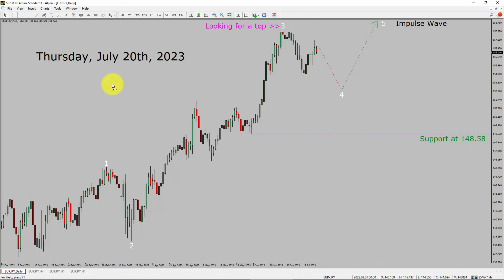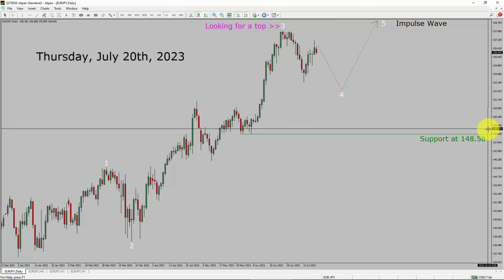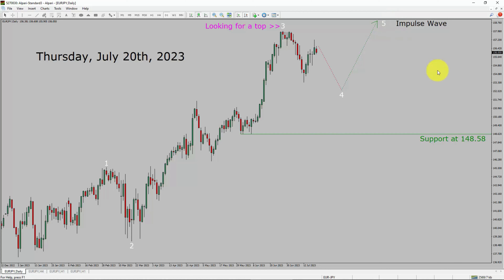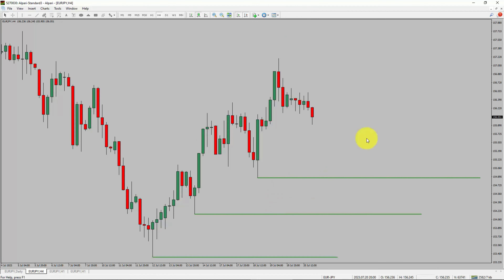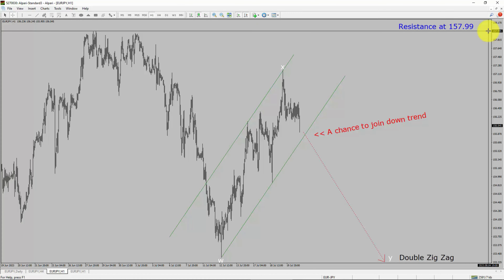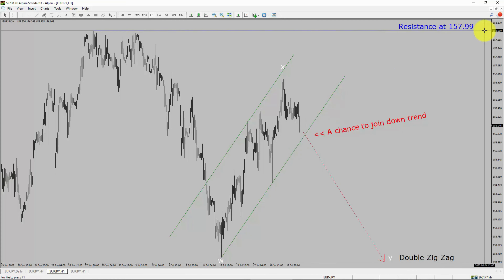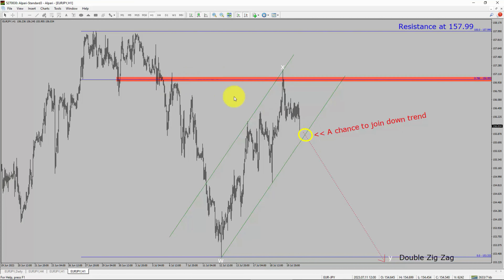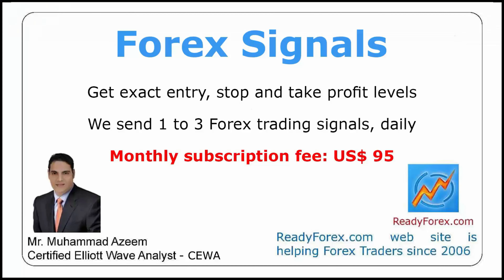EUR JPY Elliott Wave Analysis | Forex Forecast | July 20, 2023 | EURJPY Analysis Today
EURJPY Elliott Wave Analysis is for Forex traders. Forex Forecast provides information about EUR JPY Forex market trend of the day. Top to Bottom Elliott Wave Analysis in EUR JPY currency pair covers daily time. EURJPY currency pair Elliott Wave Analysis shows four hour time frame EURJPY trend. EURJPY Analysis Today shows Daily market trend using daily, four hour and one hour charts of EUR JPY currency pair. Every day price action of EUR JPY move up or down or sideways. EUR JPY Daily Forex Forecast using Elliott Wave Analysis show support and resistance levels. EUR JPY Forecast today is most suitable for day traders. Technical Analysis of EURJPY on short term charts is best for day trading Forex market. Elliott Wave Analysis has been used to create EURJPY analysis today video. EUR JPY Technical Analysis for day trading the Forex market. After watching EURJPY Forex Forecast a trader can participate in Forex market through a brokerage firm. Successful Forex trading requires EURJPY analysis, discipline and risk management. Use my Elliott Wave EUR JPY analysis to easily identify possible trading chances. EUR JPY Elliott Wave Analysis for Forex traders looking for EUR JPY analysis today.

EURJPY Forex Analysis Today is for Forex traders looking for Elliott wave Forex forecast. EUR JPY Analysis Today is for day trading the Forex market. Elliott wave analysis is a handy tool to find out Forex market trend using Technical analysis. EURJPY Analysis Today help Forex traders to easily trade currency market. In this way Forex trader could use their own Forex trading strategies along with EURJPY Forecast. Many beginners Forex traders trade FX market with EUR JPY Forecast to find trading opportunities. Watch EURJPY technical analysis today and make better trading decisions. Watch Today market analysis in EURJPY currency pair. On a daily basis the trend of EURJPY could change. With EUR JPY Analysis Today Forex forecast a currency trader gets an idea about short term Forex Market trend.